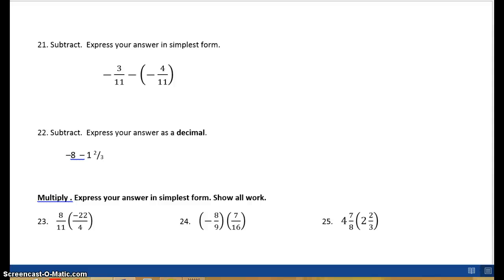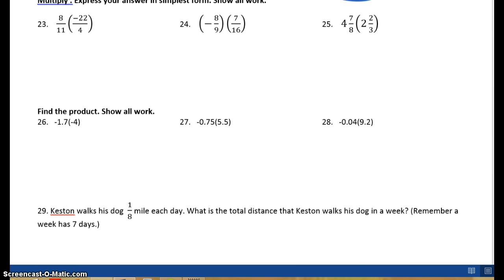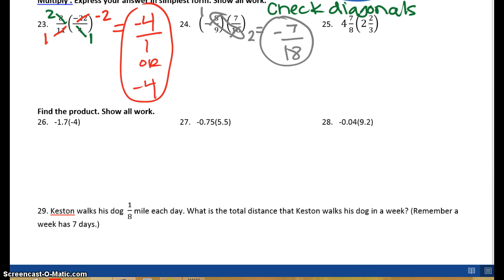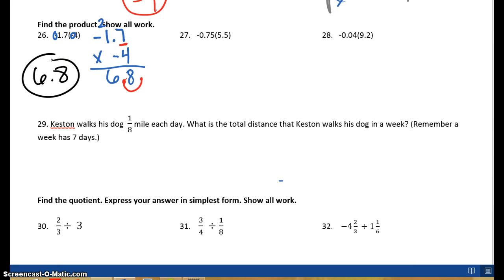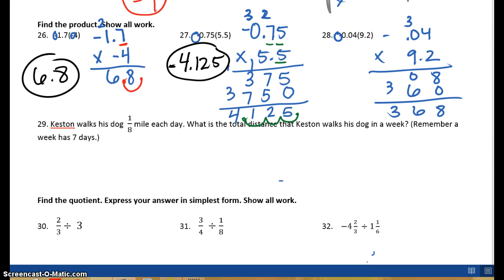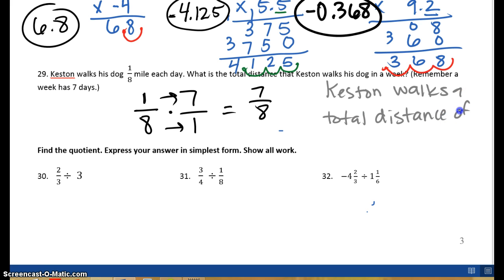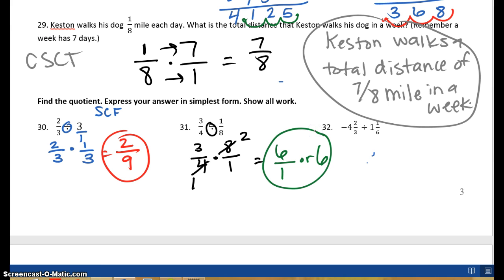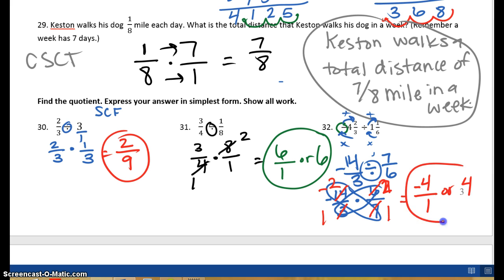PreAlg Semester Review Packet 3